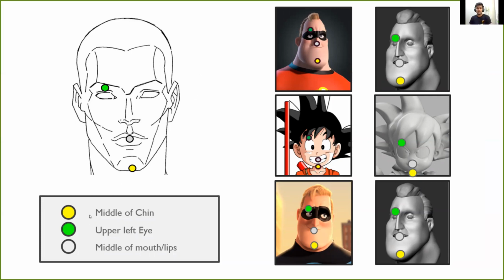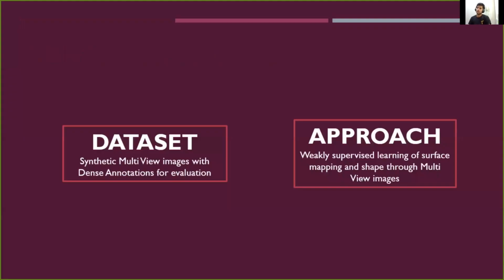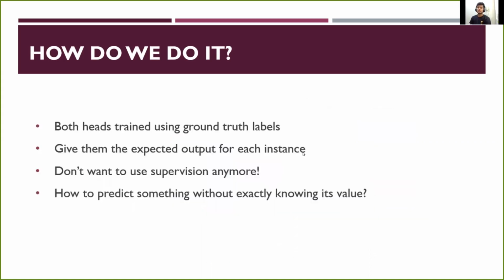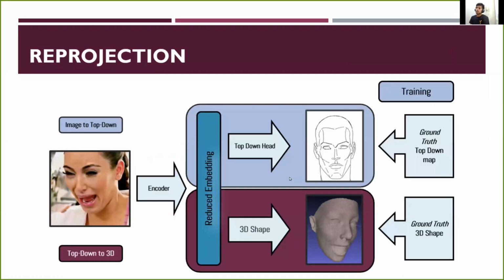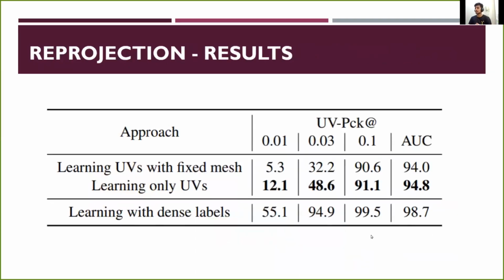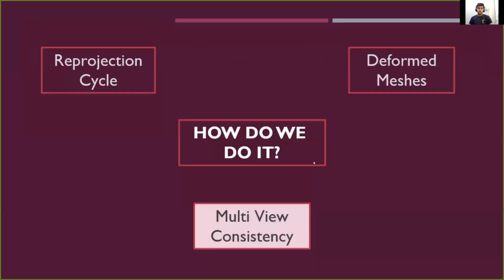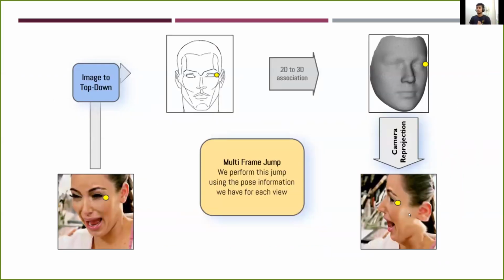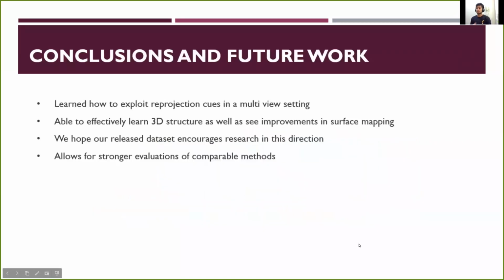Weak Multi-View Supervision for Surface Mapping Estimation